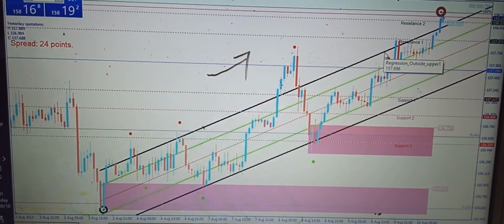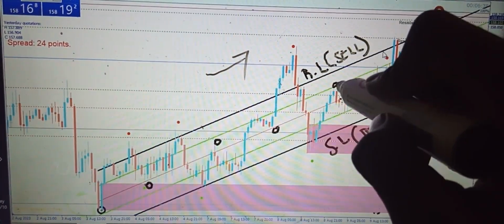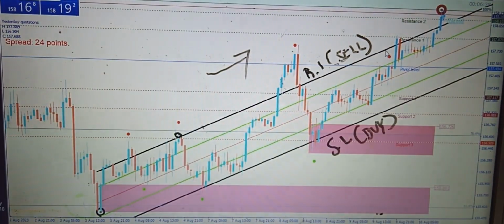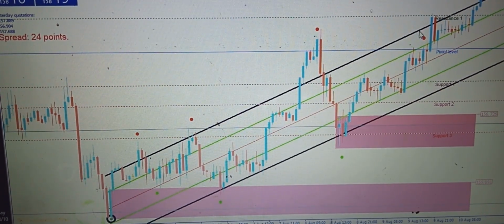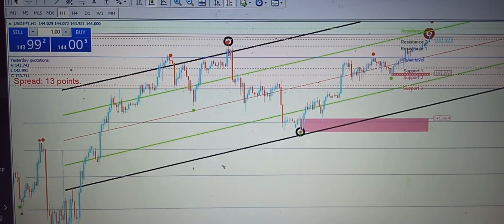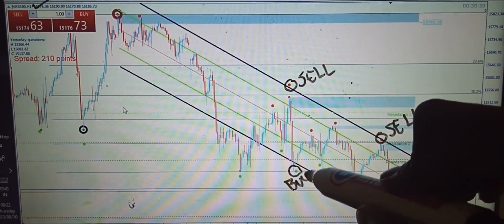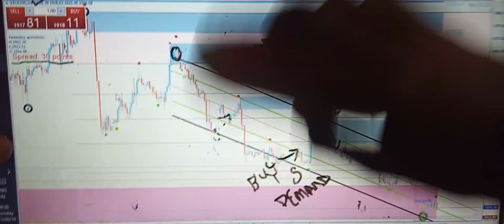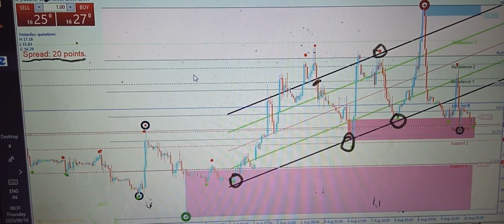TRADING TRENDLINES USING PRICE ACTION SOFTWARE